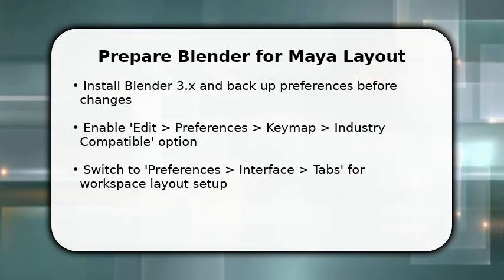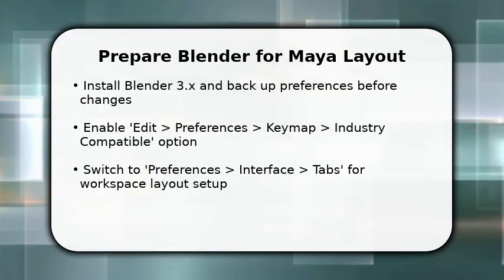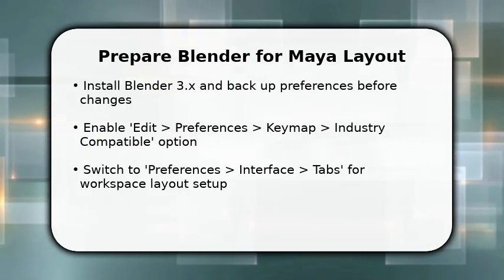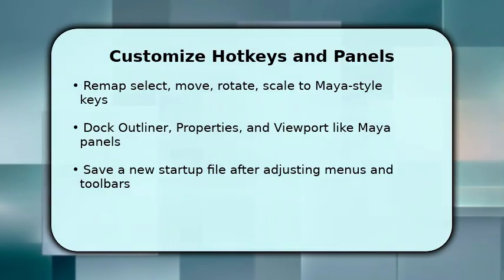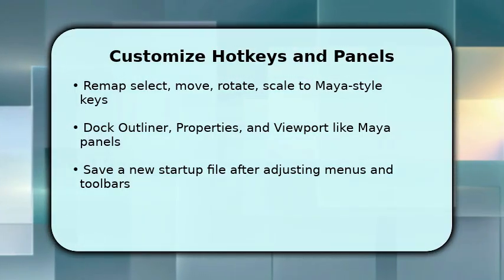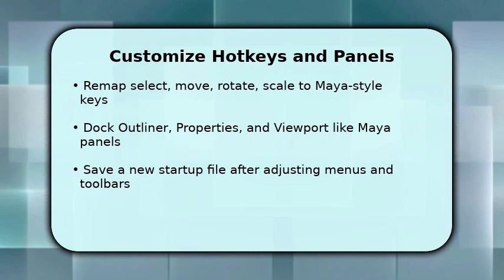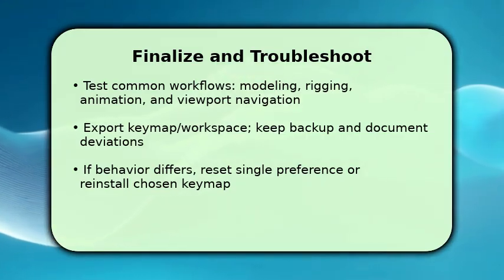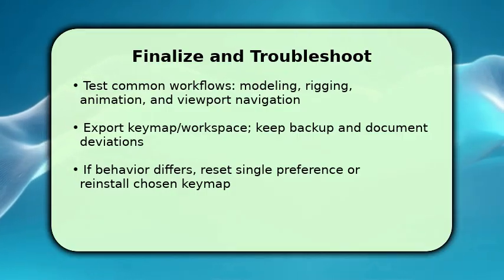How to Change Blender Interface to Maya (updated)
Discover the step-by extricate process of transitioning from Blender's default interface to Maya. This comprehensive guide is perfect for artists and animators who are looking to expand their skills or switch software platforms.